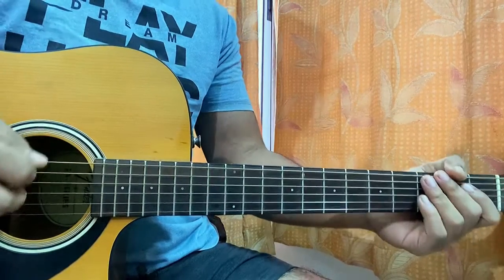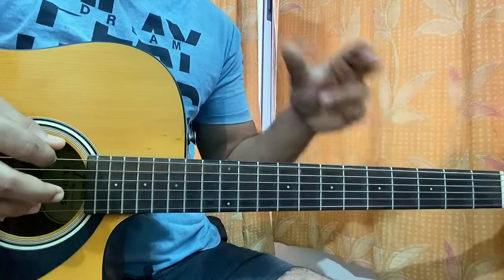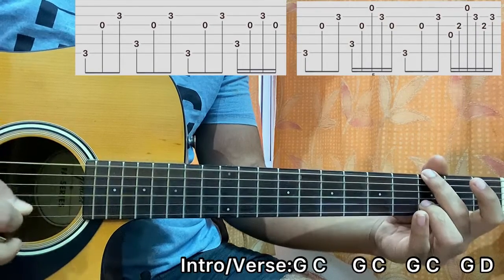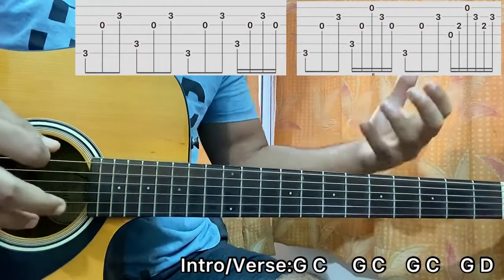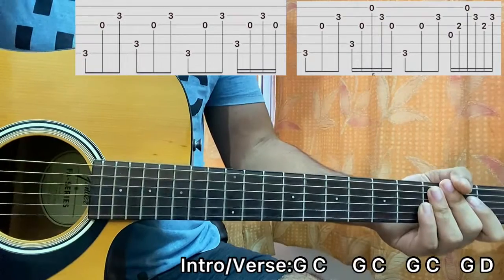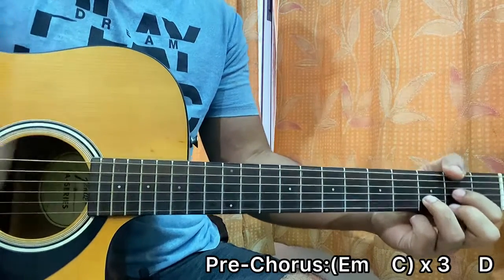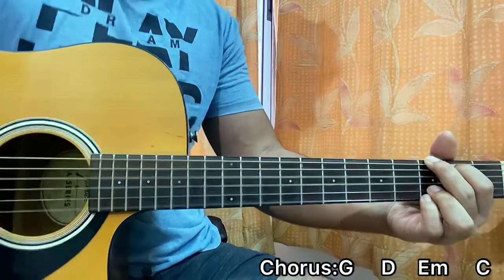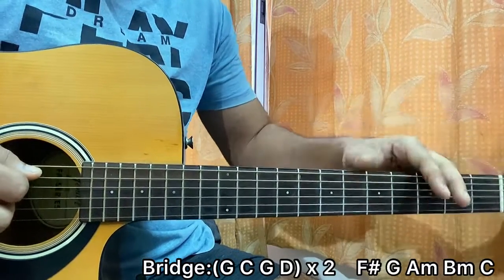California King Bed - Rihanna // Guitar Tutorial with Chords i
In this video, I’ll show you how to play "California King Bed" by ‎‎‎‎‎‎‎‎@rihanna     .

Cheers=]